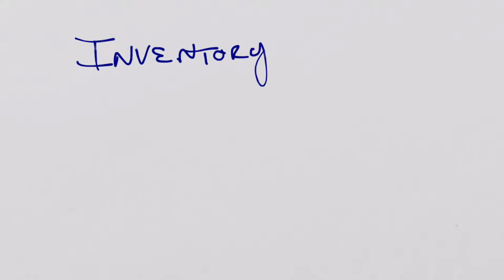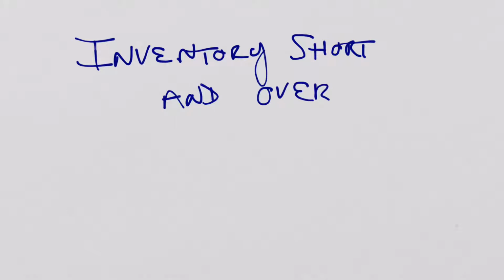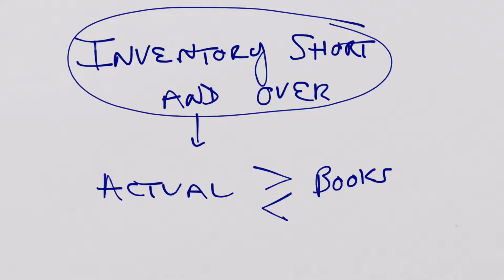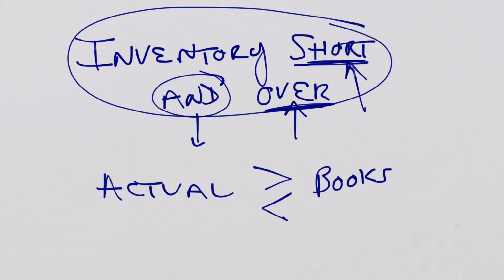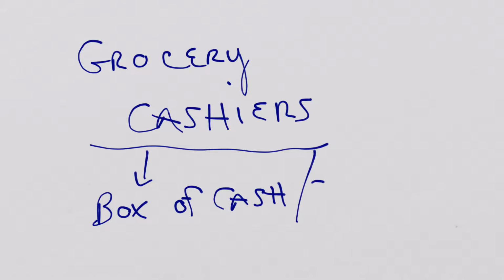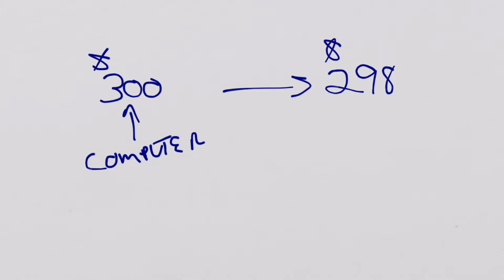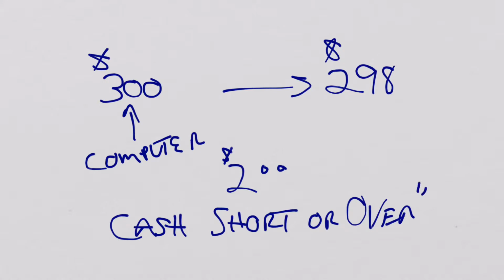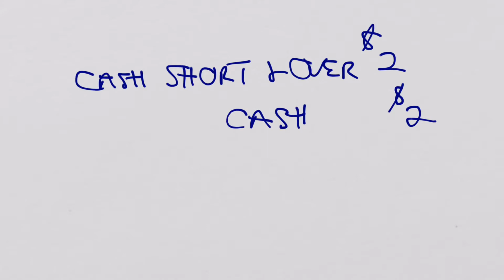Cash short over